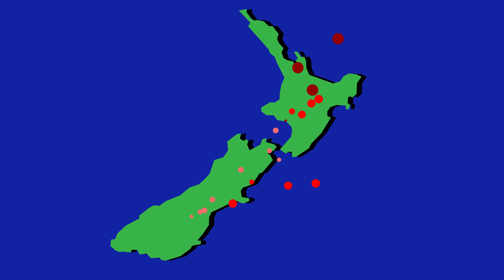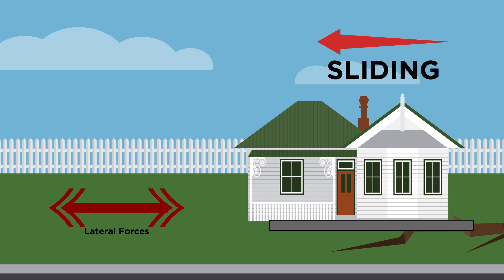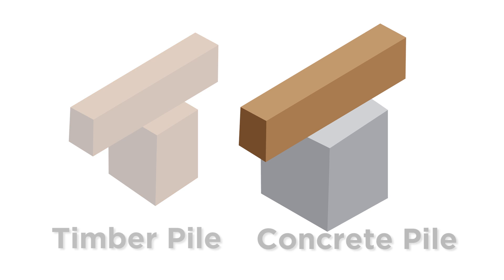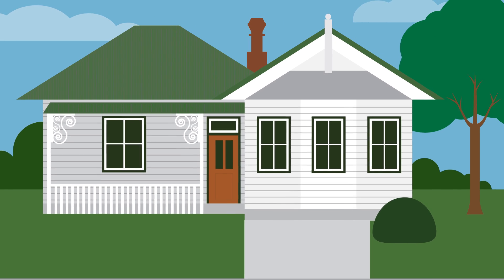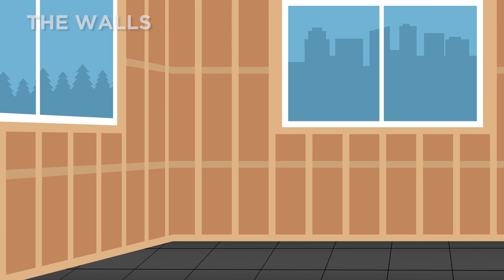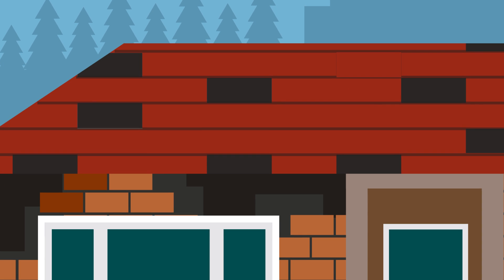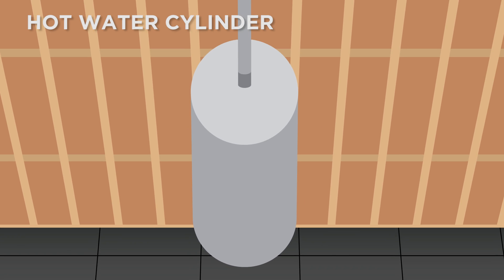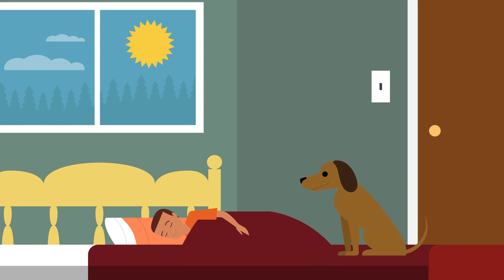Earthquake Strengthen your Home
Discover ways to make your home more structurally safe and sound in a quake.